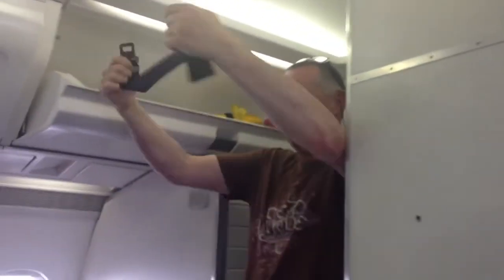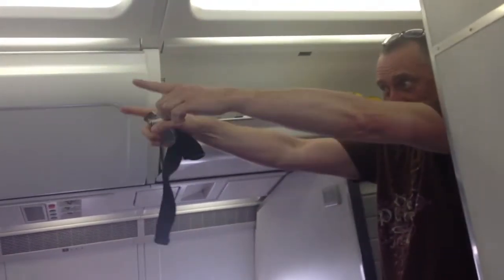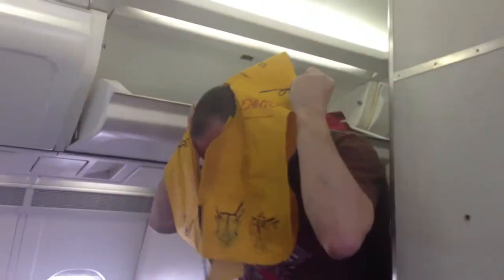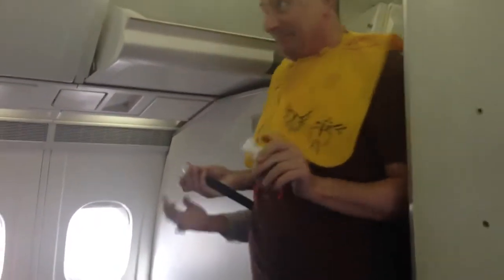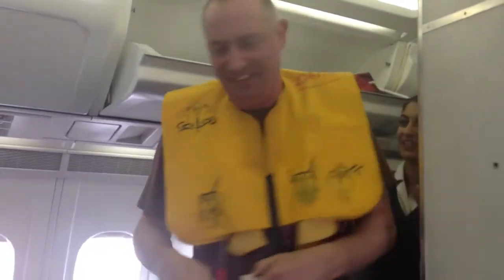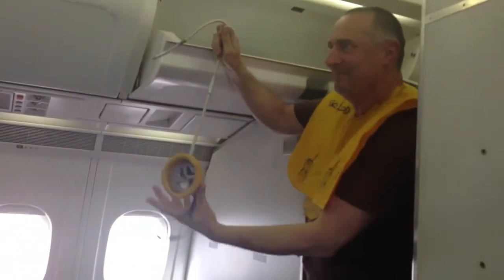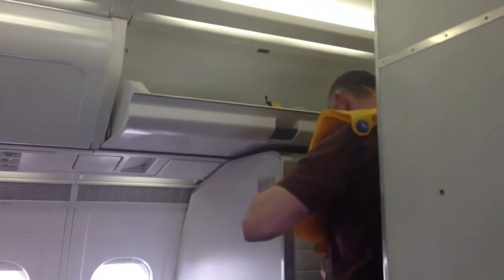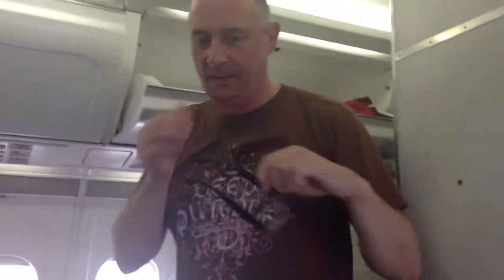Normann flight attendant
Normann gives a security course before flight